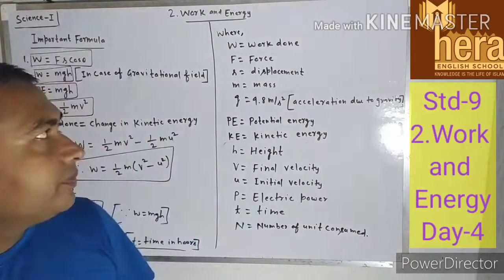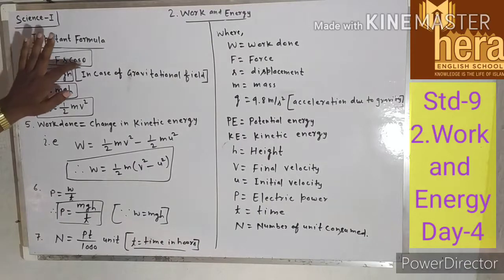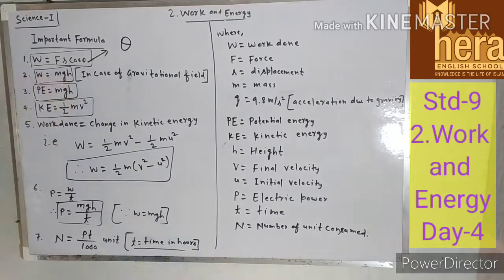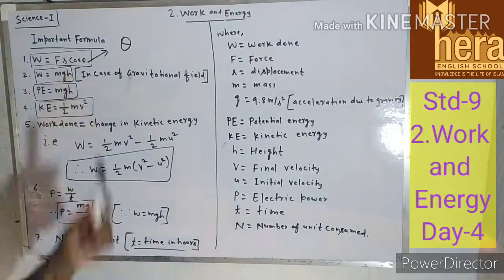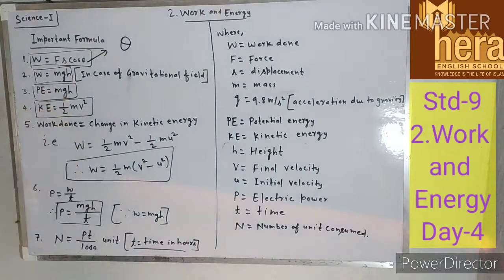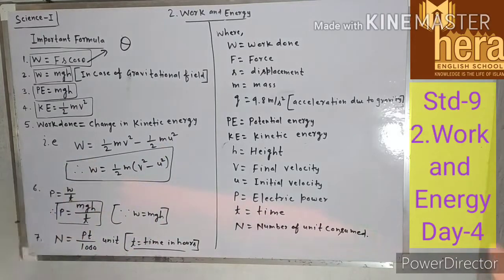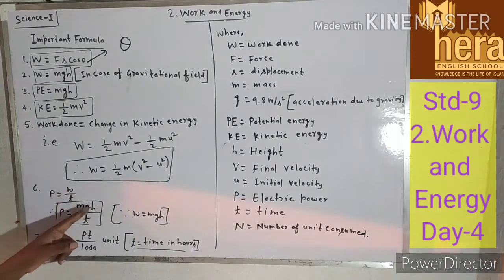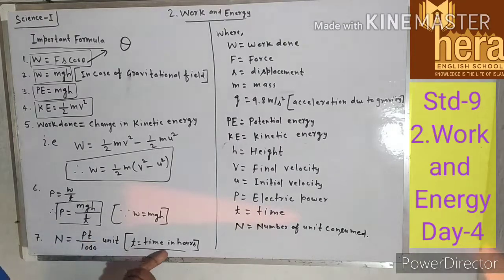HERA ENGLISH SCHOOL STD. IX ONLINE CLASS (SCIENCE I)